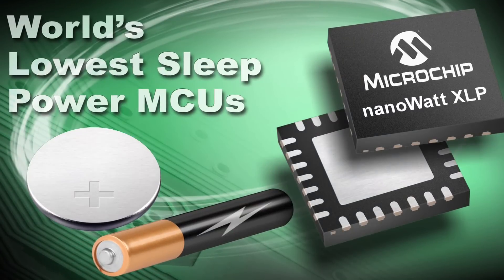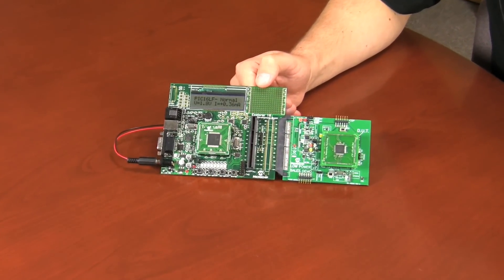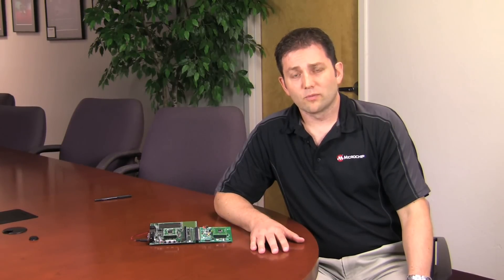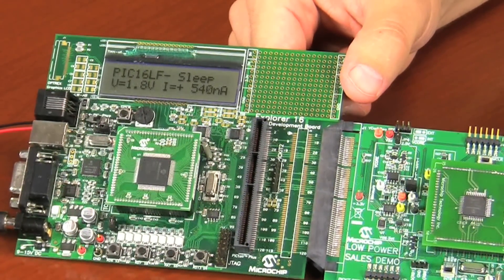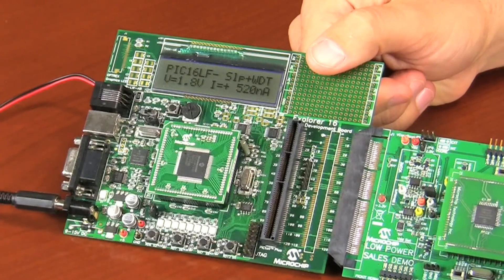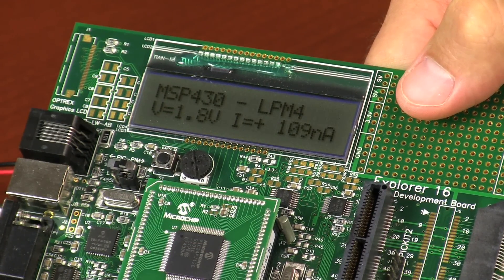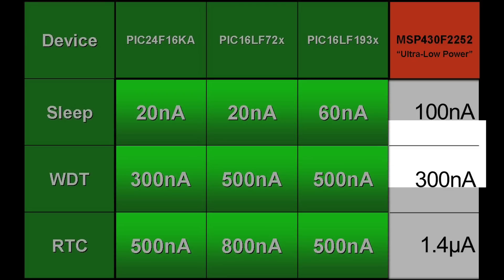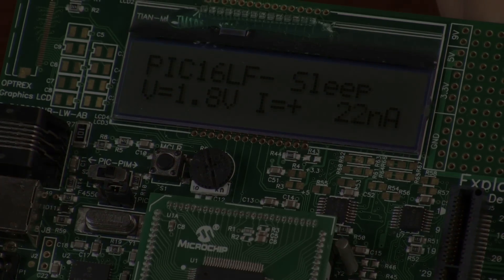More Low Power MCU Comparisons: nanoWatt XLP Vs. MSP430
to learn more. Three of nanoWatt XLP Technologys key advantages are: Sleep currents down to 20 nA, Real-Time Clock currents down to 500 nA, and Watchdog Timer currents down to 400 nA. The vast majority of low-power applications require one or more of these features. nanoWatt XLP Technology combines all three in a comprehensive portfolio of devices. Whether it is extended battery life, sealed batteries, or the integration of energy harvesting, Microchips 8- and 16-bit PIC MCUs with nanoWatt XLP Technology provide more freedom for designers that need their products to operate longer using less power, or requiring fewer battery changes.